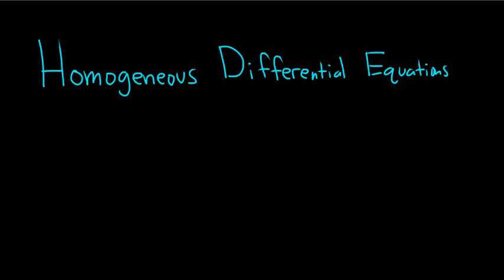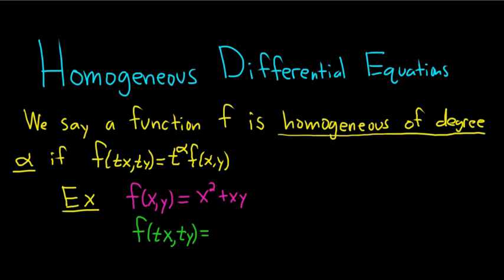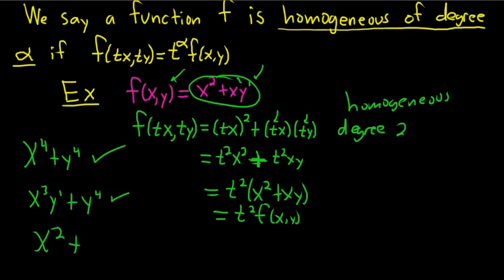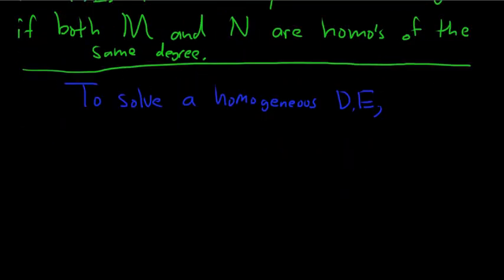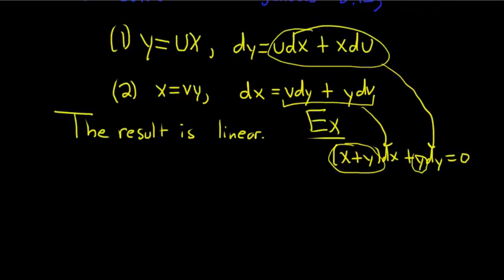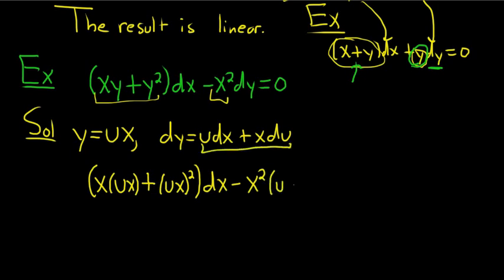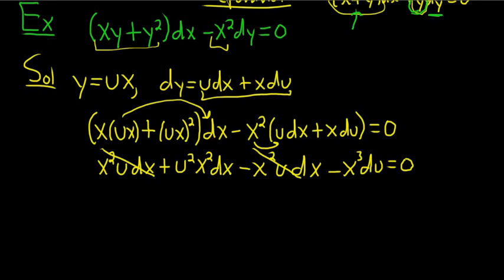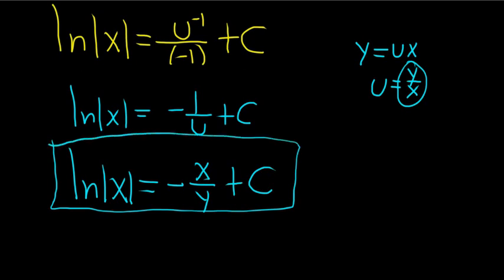Introduction to Homogeneous Differential Equations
A full introduction to homogeneous differential equations.